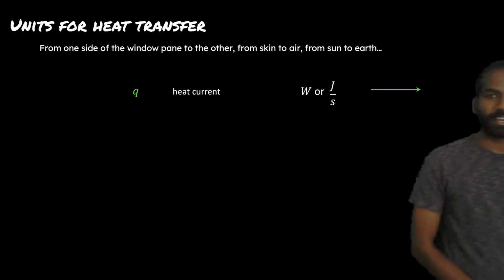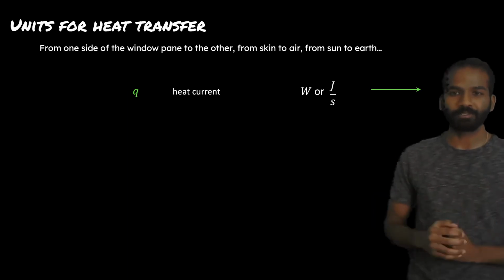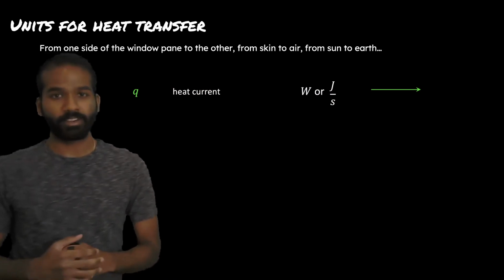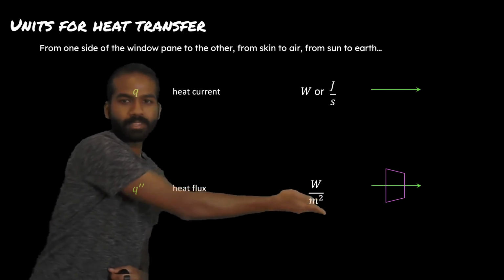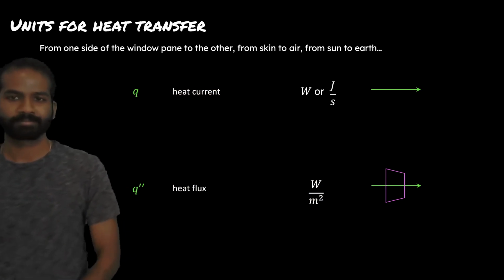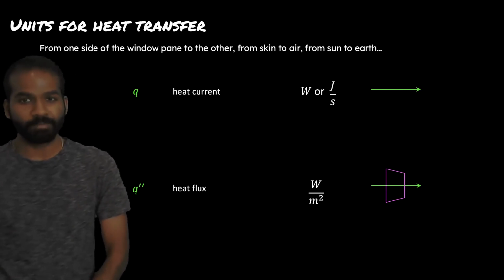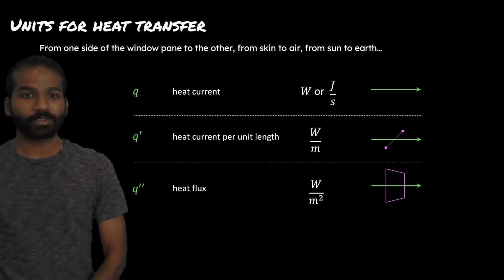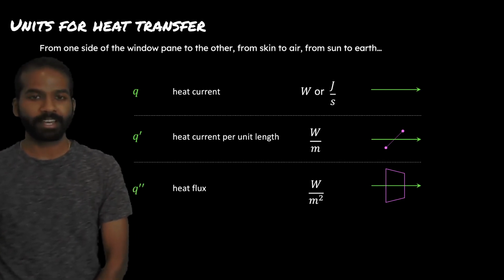Units for Heat Transfer - MIT ChemE, Prof. Karthish Manthiram (Module 1.4)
Learn about the units associated with heat current, heat flux, and heat current per unit length.